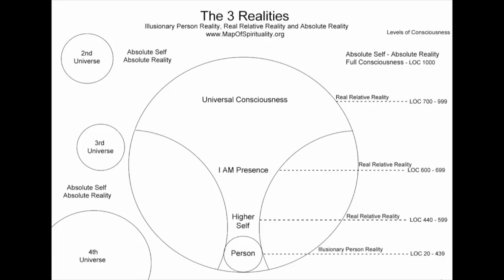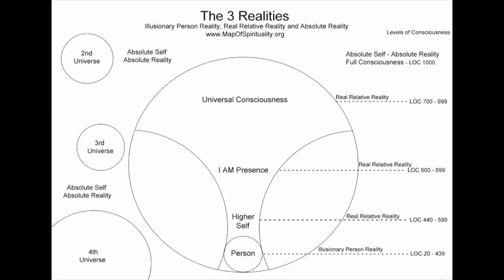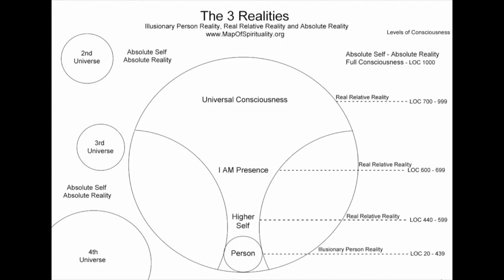The three realities: What is your reality?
Sat Mindo describes the three realities: the illusionary person reality, the real relative reality and the absolute reality. A depiction of the three realities through the Map of Spirituality. People are confused about what is real or unreal.

Divine Marga, founded by Sat Mindo Dev and Lyonne Premananda, is an international organization focusing on God-Realization, Soul Liberation (Moksha), and Divine Living.

Many spiritual paths exist, but not all lead to the highest regions of the Divine. The Divine Marga (Path) is beyond Non-Duality. This supreme path ascends beyond the cosmic Deities and beyond the Awareness stage of Enlightened consciousness, soaring past the pinnacle of the most advanced spiritual traditions. The Divine abode of Sat Purush is an ineffable bliss that transcends our local Brahmanda universe and the unfathomable expanse of 700 quadrillion higher ParBrahmanda universes.

Over the past decade, thousands of students worldwide have come closer Home on their journey to Non-Duality, Enlightenment, Divine, and Natural Sahaja Self via Full Consciousness Transmissions and Soul Liberation (Moksha) via the Divine Light and Sound Current (Shabd).

Divine Marga offers crystal-clear insights into the steps of Enlightenment, Soul Liberation (Moksha) and Divine Cosmology, supporting and guiding you through every aspect of your awakening to the Natural Sahaja Self (Full Consciousness) in the most harmonious and integrated way.

Teacher Training Course:
* Meditation, Spiritual Life Coaching & Consciousness Transmission Course